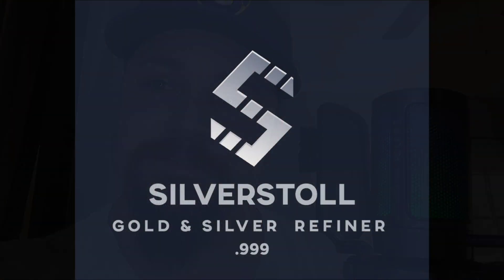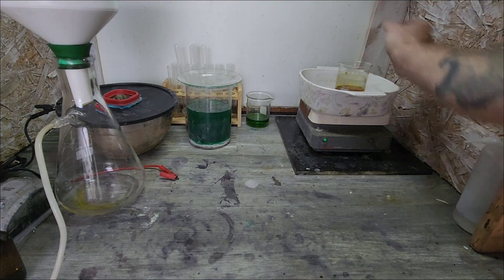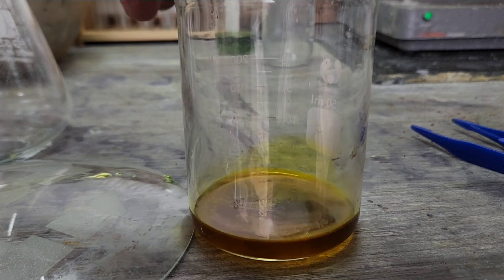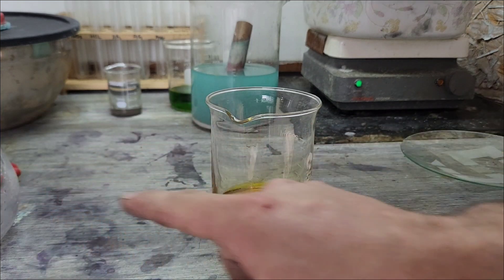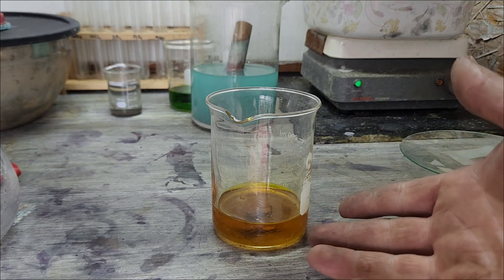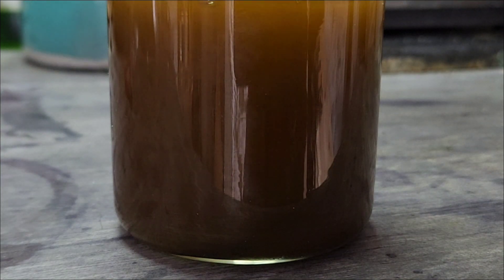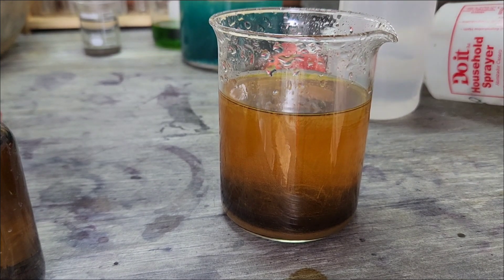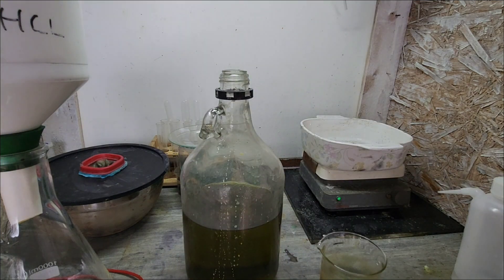Dissolving gold with H202! (gold recovery)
Dissolving gold with house hold products!